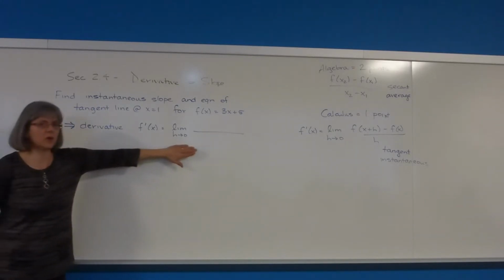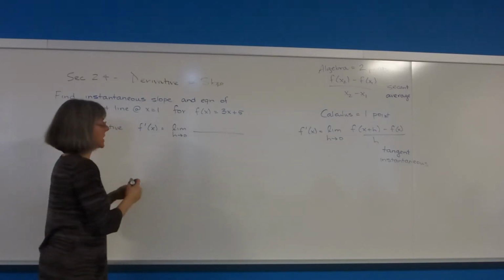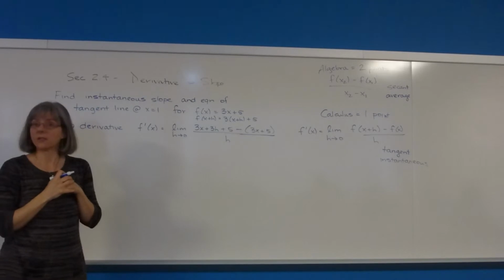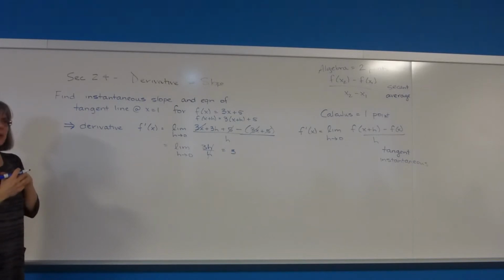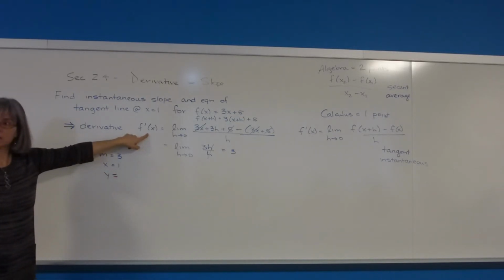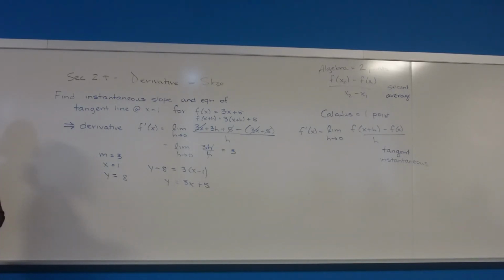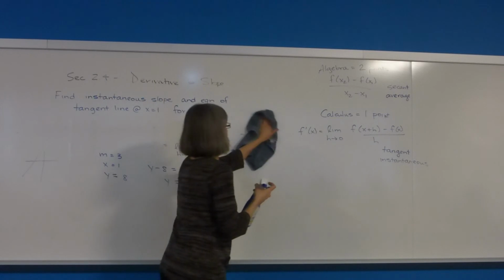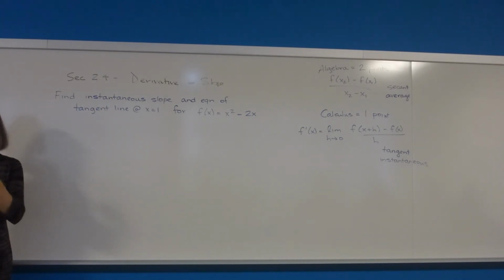MTH270 - Jan 27 - Sec 2.3, 2.4 - part B